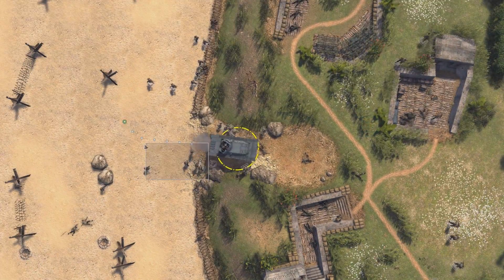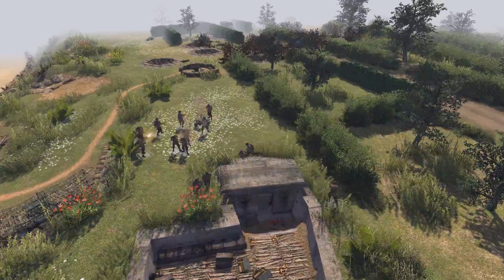LVT BEACH ASSAULT IN EUROPE - Call to Arms: World War 2 Mod Gameplay